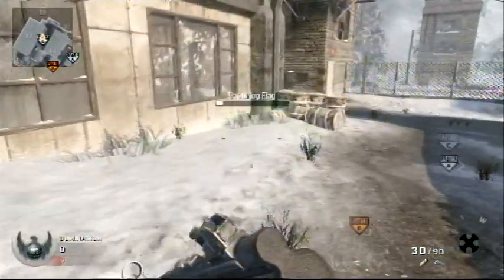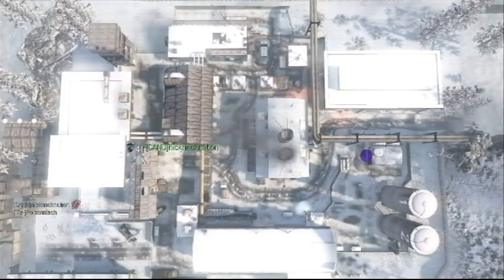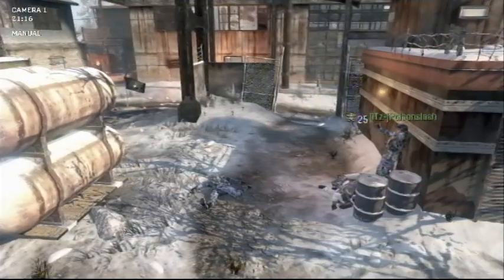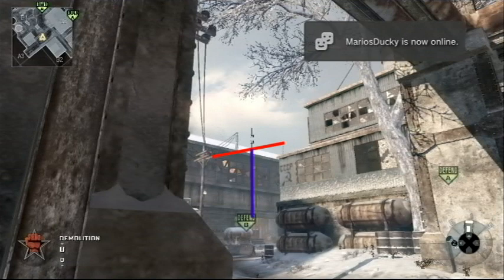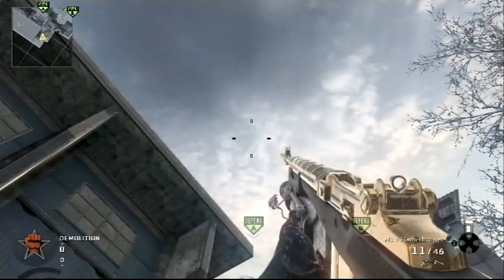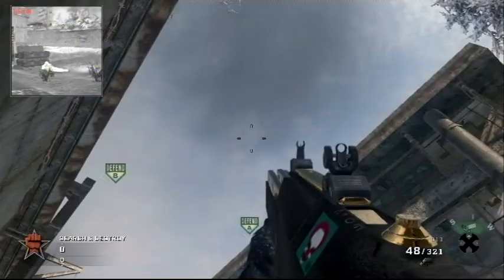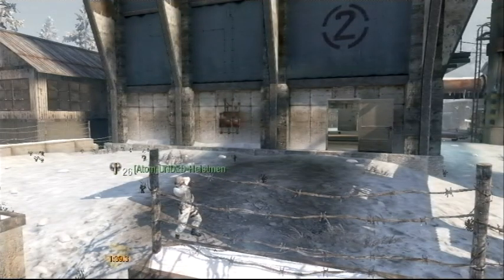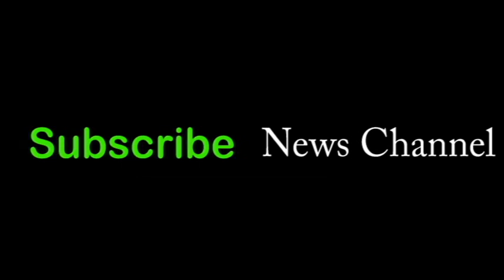BO-How to get the best Tomahawks-WMD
Twitter This is a tutorial on how to get the best from spawn tomahawks for obectives. Yes the Audio screws up a bit but ill fix it for next time